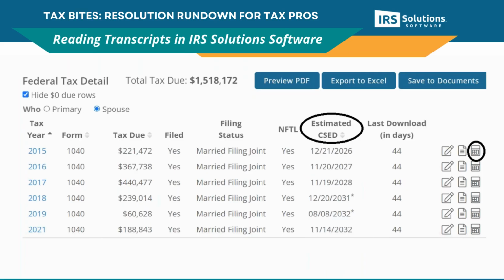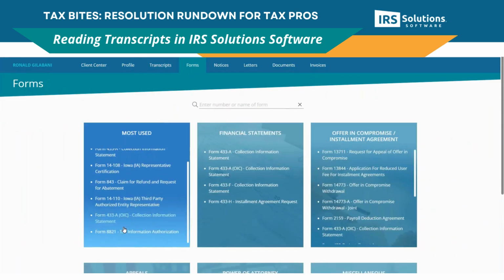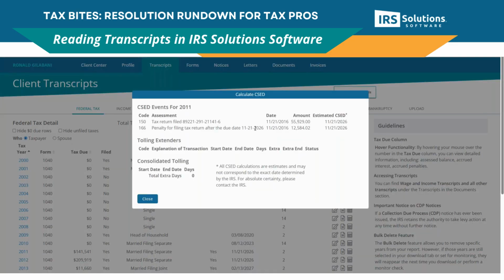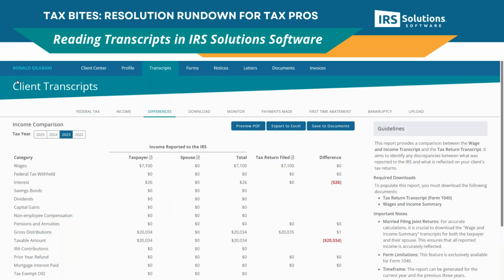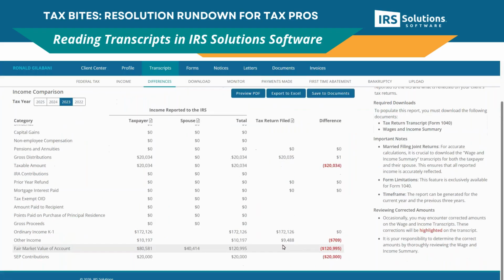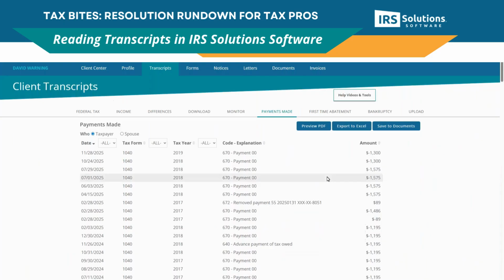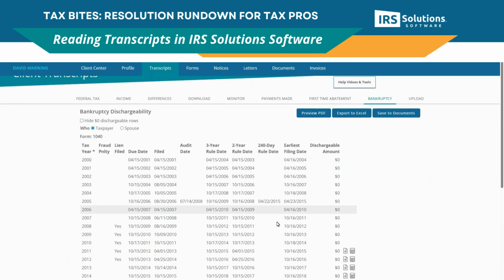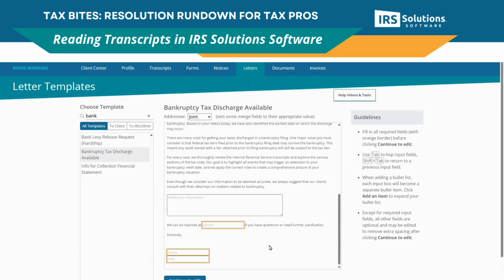Reading Transcripts in IRS Solutions Software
Make transcript analysis faster and more actionable. This Tax Bite shows how to navigate and interpret IRS transcripts within IRS Solutions Software so you can quickly identify balances, notices, and next steps for your clients.

Important Note: This video is intended for general informational purposes only and is not tax, legal, or financial advice. Viewing this content does not create a client relationship. Consult a qualified professional before making any decisions.

Discover the power of IRS Solutions, a comprehensive tax resolution and audit monitoring software designed to elevate tax professionals' practice. Our platform streamlines tax resolution processes, from navigating IRS transcripts and forms to preparing for IRS audits with ease. Our intuitive software automates complex processes, making tax resolution simple and profitable. Join our network of tax professionals and leverage our exclusive, members-only benefits to boost your practice's revenue and productivity.

Why IRS Solutions?
- Determine and submit tax resolution proposals likely to be accepted with system-generated, technology-powered calculations and recommendations.
- Monitor client IRS transcripts 24/7 with IRS Advance Notice™ (IAN) and receive customized alerts when changes are detected. Get notice of impending audits 3-6 months before official IRS communication!
- Access, download, and print every client transcript with our ultra-fast retrieval tool.
- Easily find all the required IRS forms you need to handle client resolution cases from end to end.
- Auto-populate forms and request electronic signatures from your client, then upload straight to the CAF Unit.
- Secure more abatements. The software looks for penalty abatement opportunities and alerts you when a client likely qualifies.
- Streamline communication using auto-populated letters branded with your logo.
- Save clients' data within the platform. Access their case details with the click of a button.
- Stay current on CEU requirements with free classes covering penalties, liens, offers in compromise, IRS news, and more.
- Connect to a network of tax pros ready and able to help you with any questions you might have in our online community.